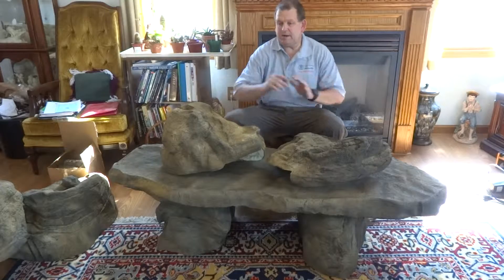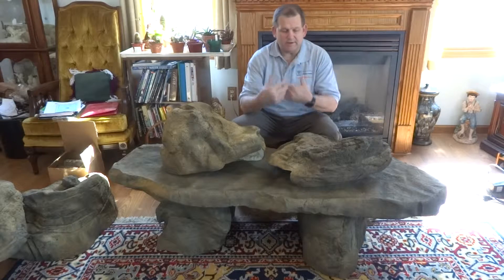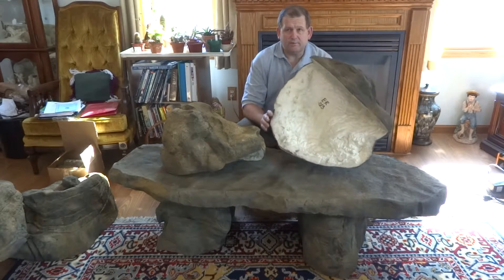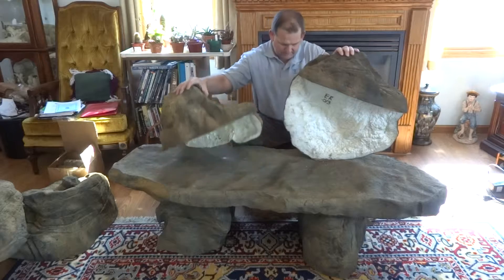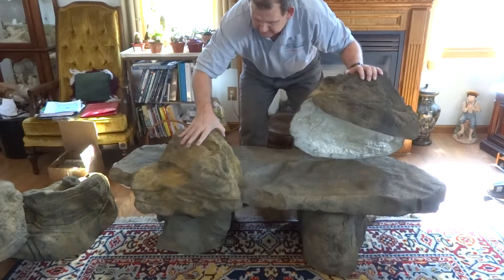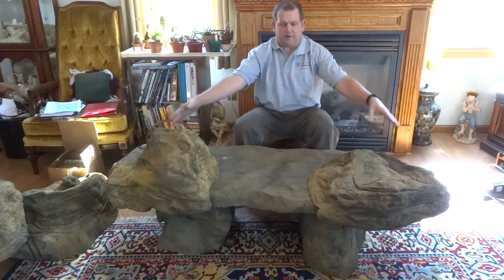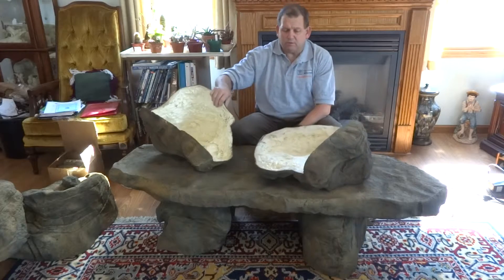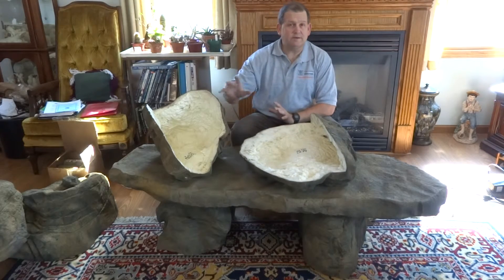Artificial Swimming Pool Waterfall Edge Rocks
Swimming pool waterfalls have become so popular that it seems like the pool is almost secondary. Here at Everything Waterfalls, we display many creative pool rock waterfall designs and swimming pool waterfall kits. Our artificial edge rocks make it easy for the installer to increase and decrease size of their pool water garden to fit their specific size requirements.